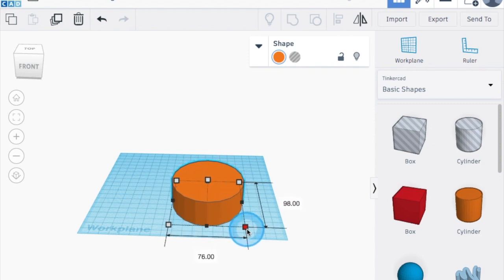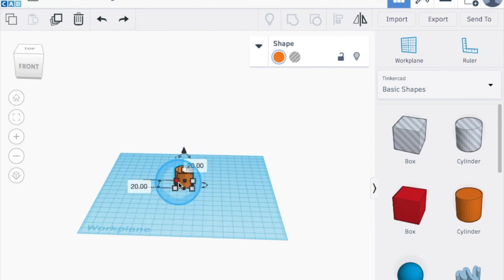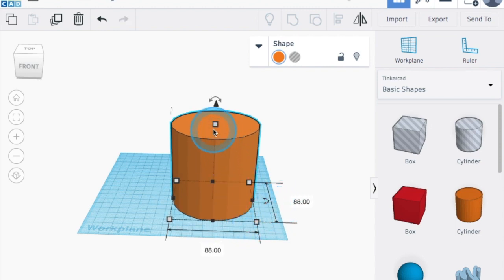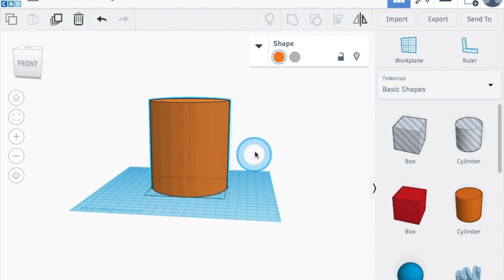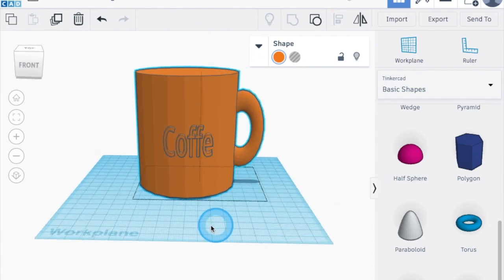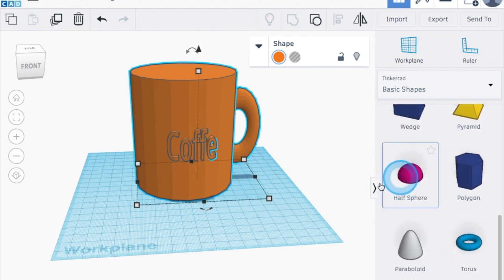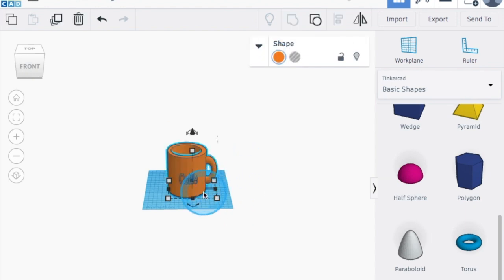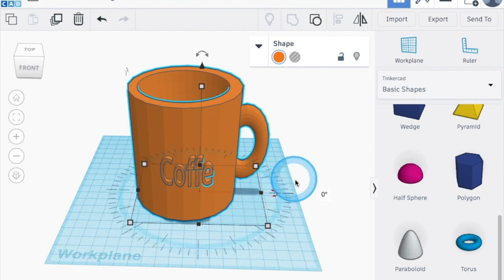TinkerCad How to make a Coffee Mug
This video is about TinkerCad and  How to design a Coffe Mug with an engraving of letters on the outside of it.